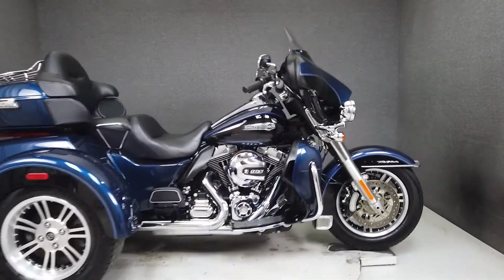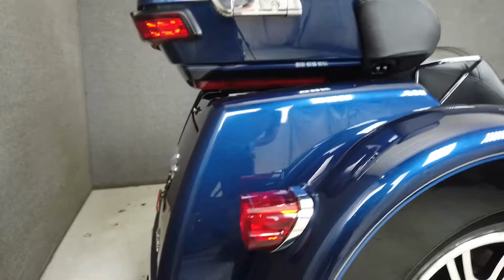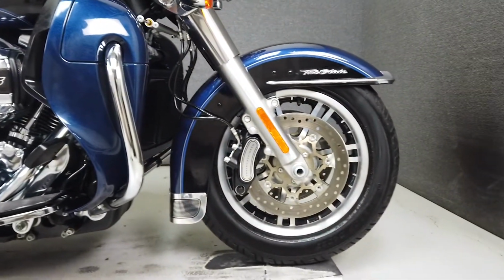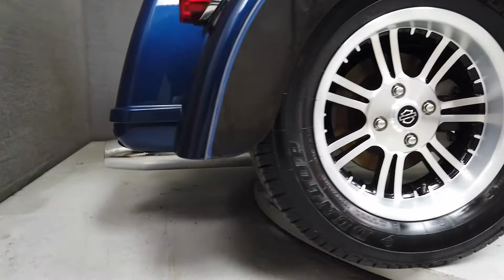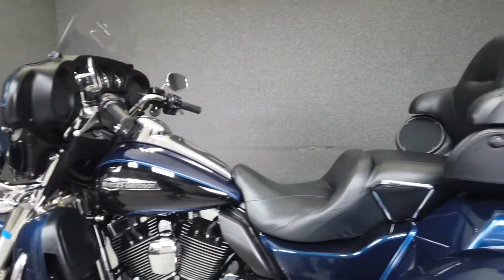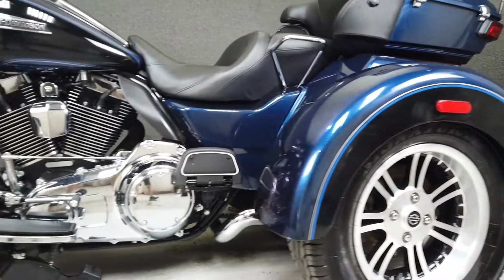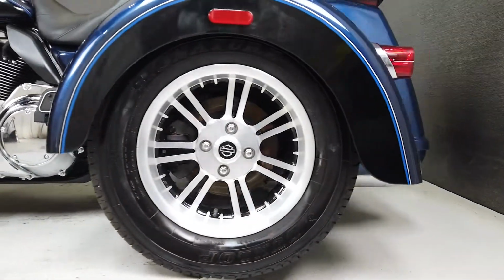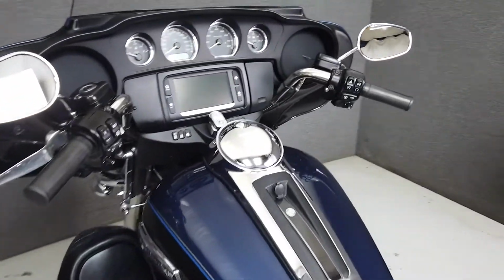2014 HARLEY DAVIDSON FLHTCUTG TRIGLIDE ULTRA CLASSIC TRIKE - National Powersports Distributors